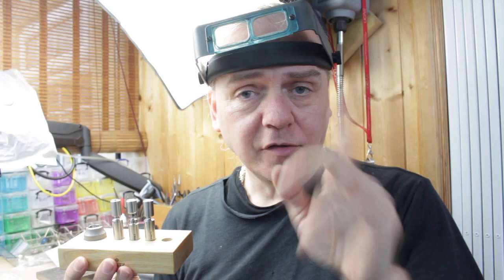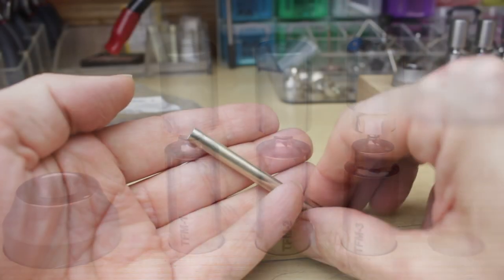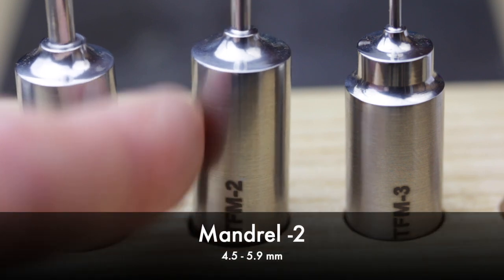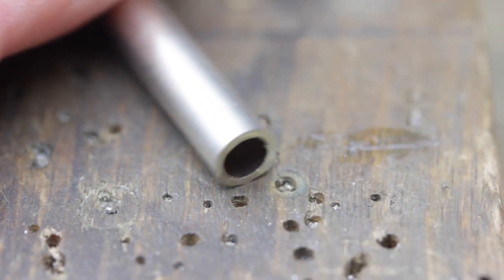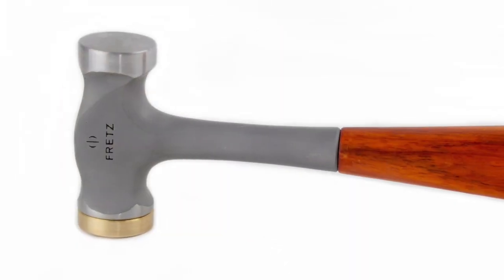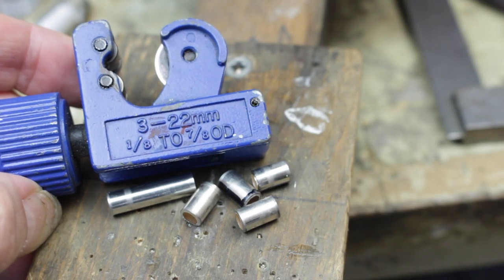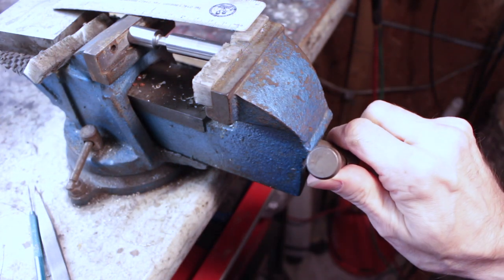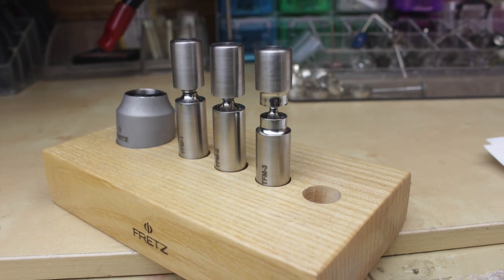Easy Flare Bead Ends with Fretz Tube Flaring Tool from Pepetools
The Tube Flaring Tools are made up of four parts.  There are three split Tube Flaring Mandrels, TFM-1, TFM-2 and TFM-3 for holding cut pieces of tubing of various sizes.

The mandrels are held upright in the Tube Flaring Base, TFB-1 to make the flaring process accurate and easy.

An annealed cut piece of seamless tubing is placed between the two parts of a split mandrel and flared by striking with a stamping hammer.  Many variations are possible by changing the length, width and gauge of the tubing, and then texturing with hammers if desired.

It is important to use the largest size split mandrel possible with the chosen tubing diameter.

The size range of sterling tubing to be used is 3.5-7mm inside diameter with this set.